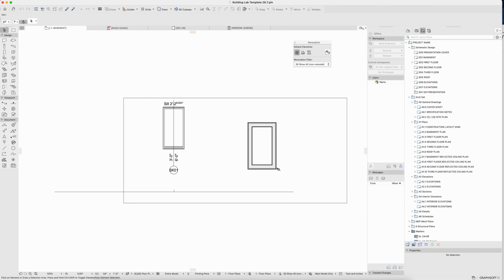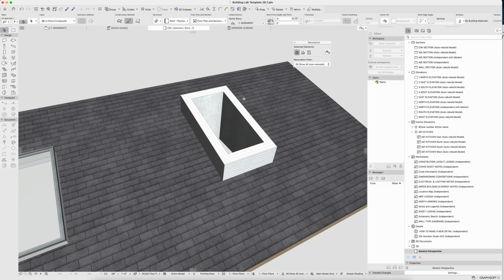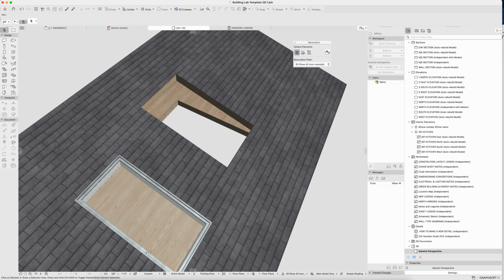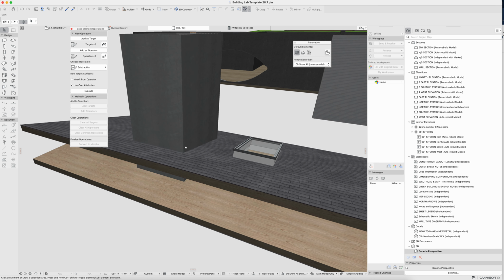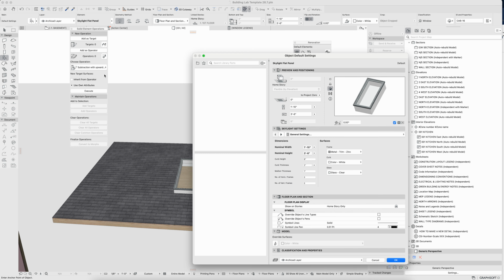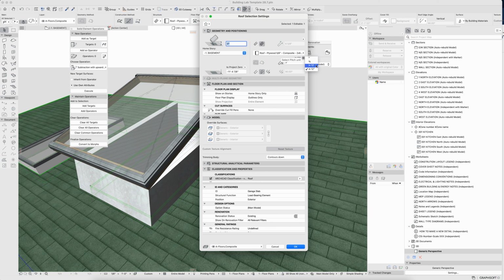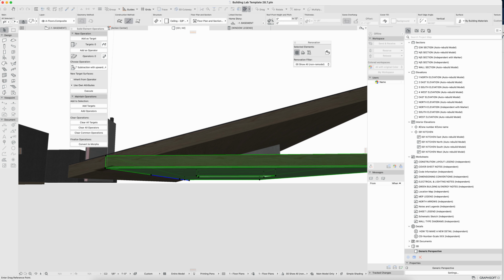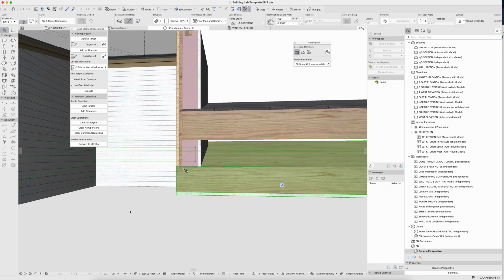Skylight Options - Ceiling Wells and Objects vs Skylight Elements